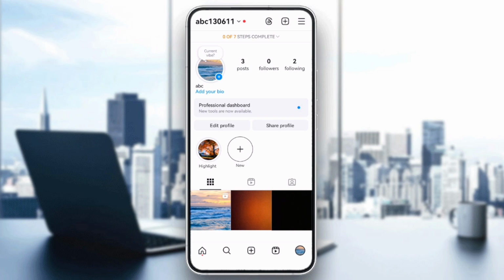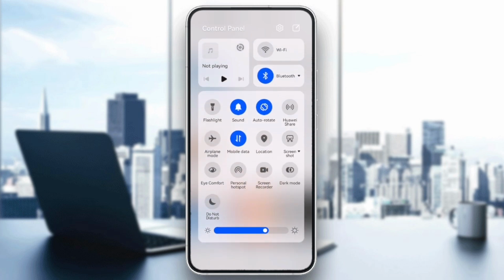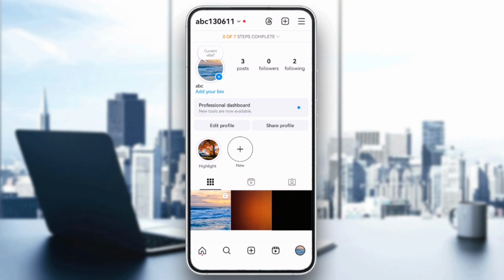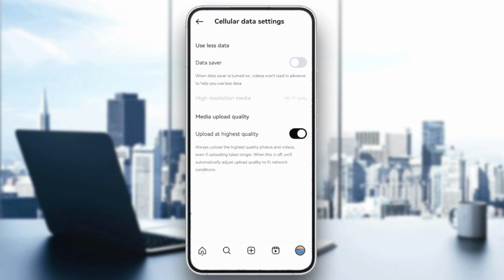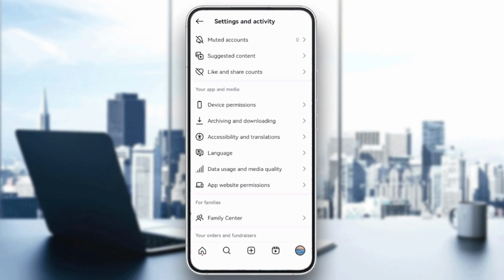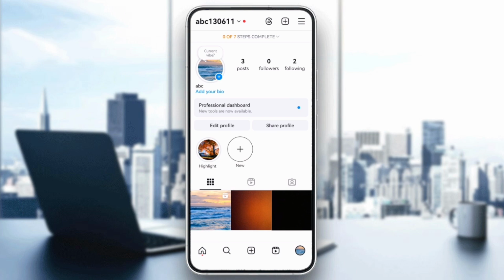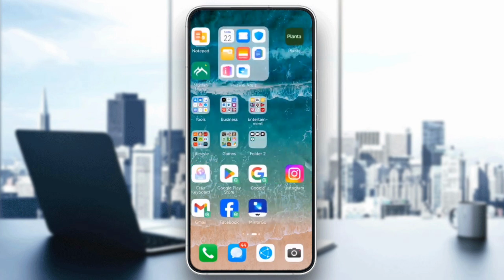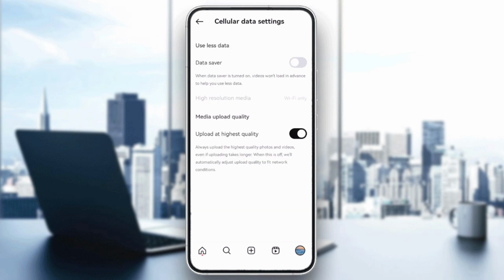How To Fix Blurry Instagram Reels Tutorial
Today we talk about fix blurry instagram reels,how to fix blurry instagram reels,instagram reels quality problem,how to upload high quality reels